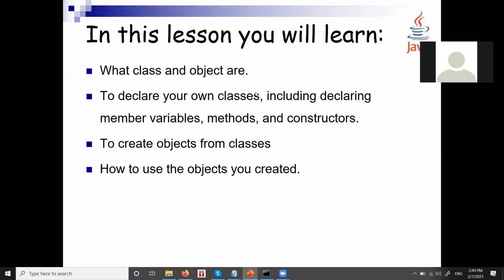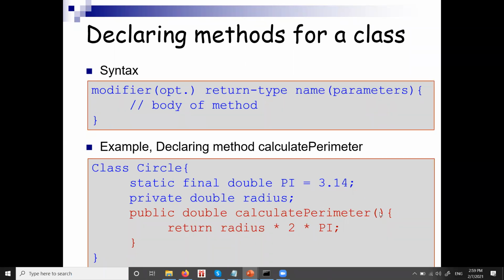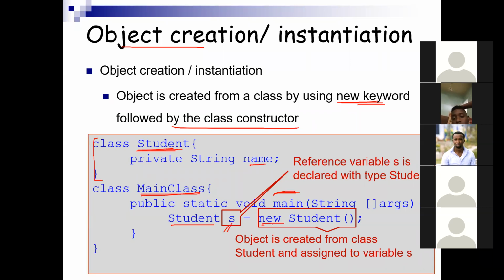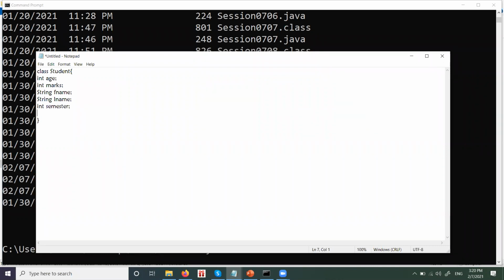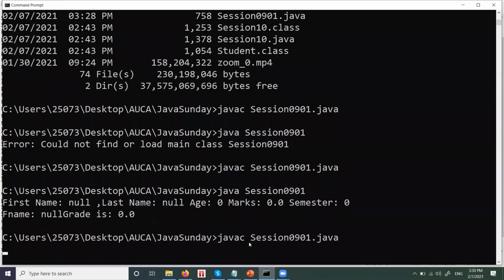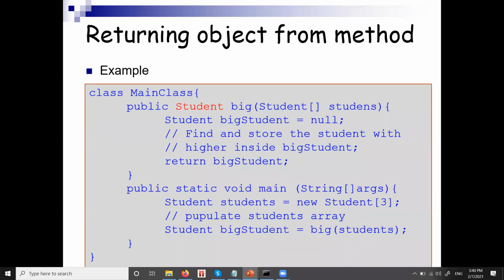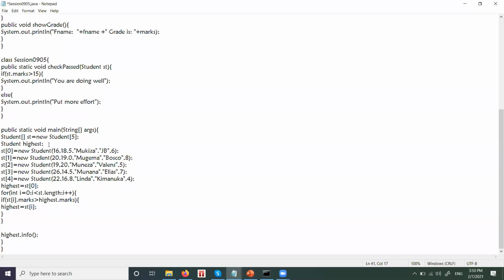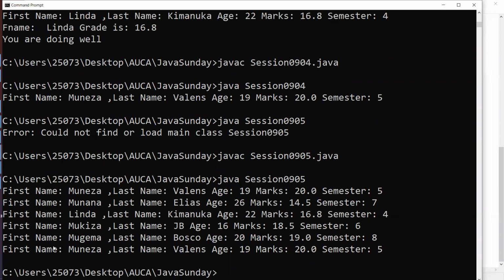Java Classes and Objects by JB